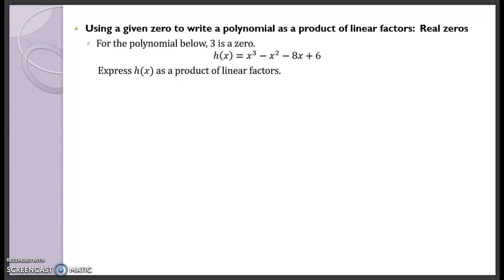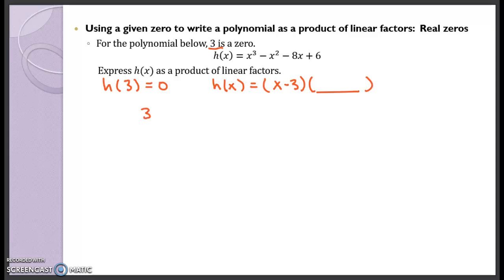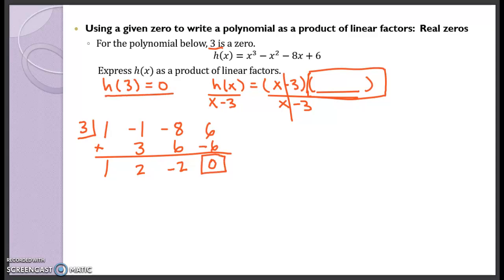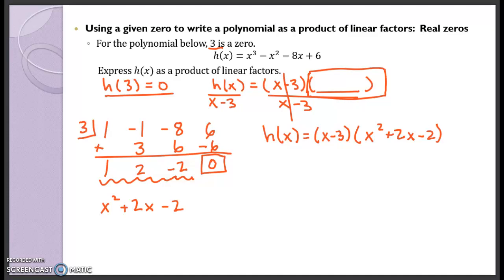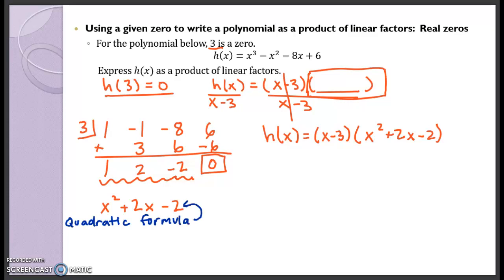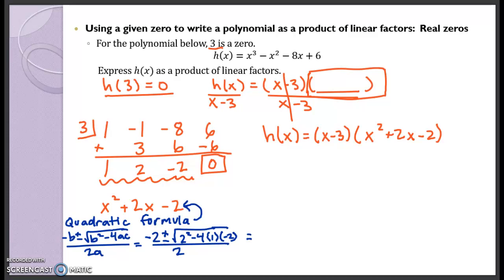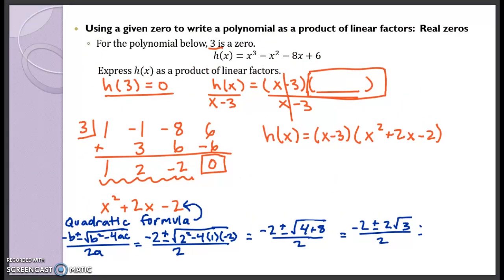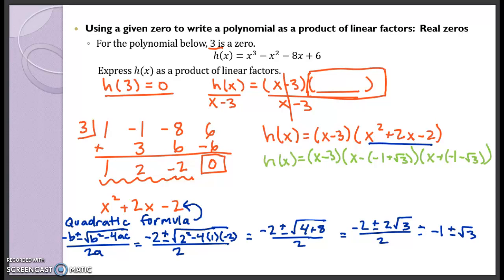Using a given zero to write a polynomial as a product of linear factors